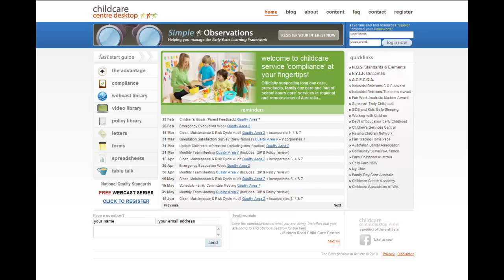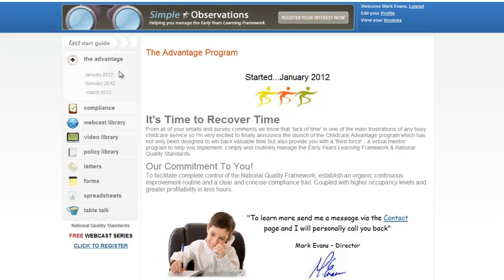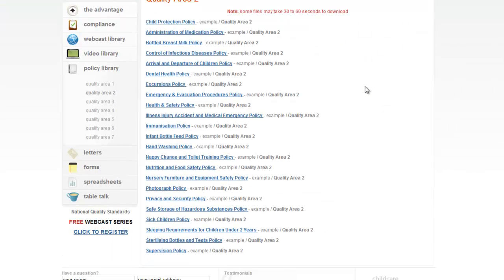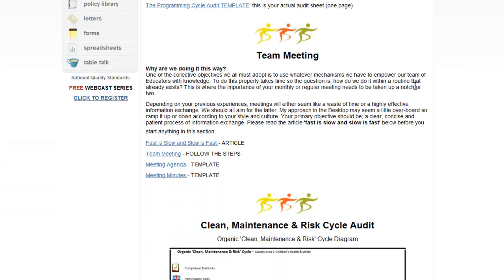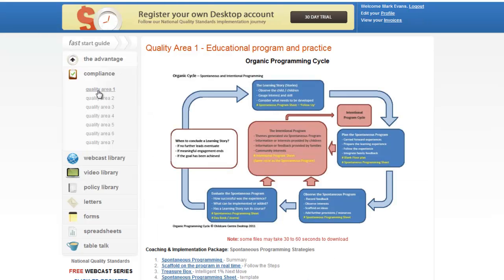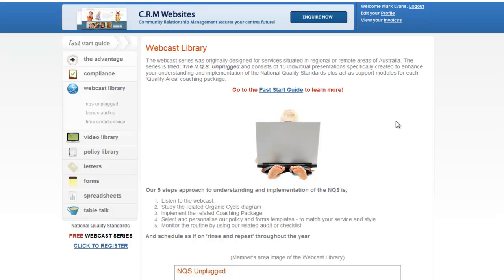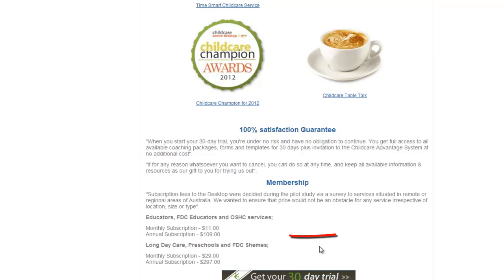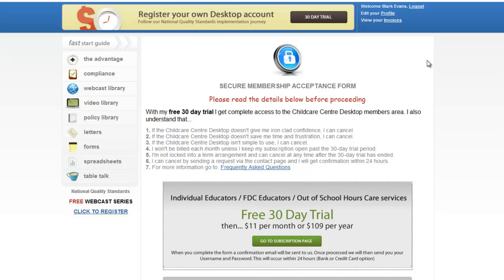Fast Start Guide.mp4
Virtual tour of the Childcare Centre Desktop member's area.